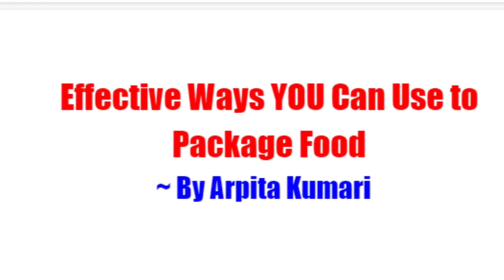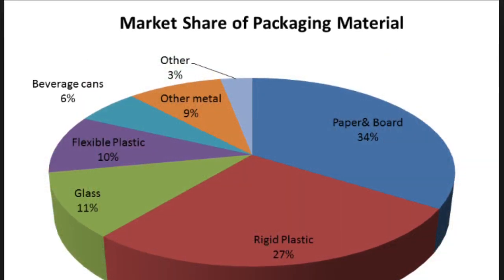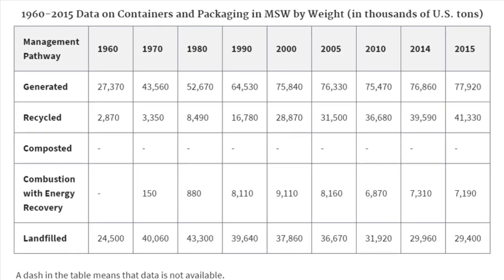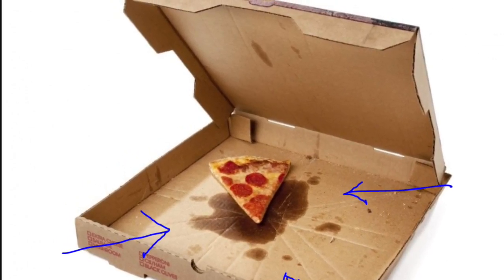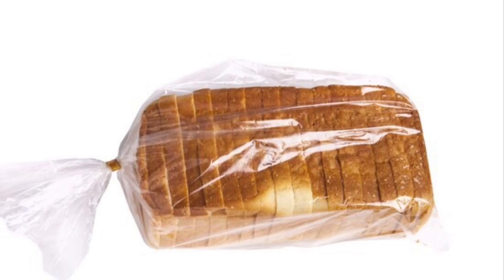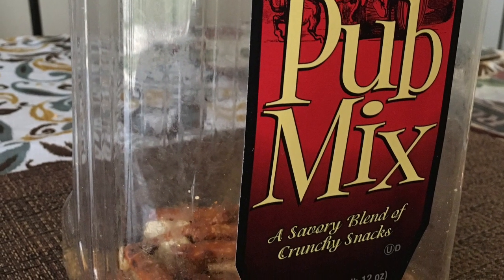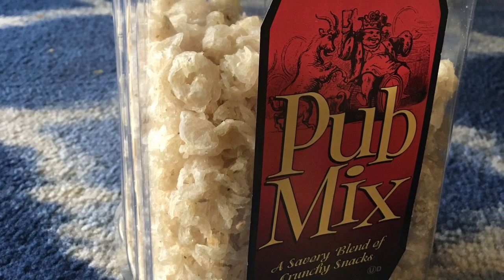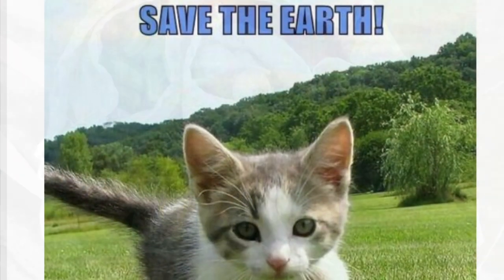Effective Ways YOU Can Use to Package Food by Arpita Kumari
By Arpita Kumari

Packaging plays a big role when it comes to sustainability. A majority of the plastic involved in packaging cannot be recycled or composted. This is why it is a good idea to look for alternative options while choosing the right products that create a more sustainable environment. According to Food Packaging Forum Foundation, 27% of the packaging material generated comes from rigid plastic. Customers can make some minor changes to their shopping routines in order to prevent these statistics from going up even higher. These changes are discussed throughout the video. It is our responsibility to care of our planet Earth. Reducing the usage of plastic in the daily household, reusing big storage containers to store other things, all together will make a difference. During research, the United States Environmental Protection Agency concluded for packaging, the recycling rate was 53% in 2015. This percentage can go up higher! As consumers, we can make the decision the type of products we buy - whether the products have recyclable, biodegradable packaging, or packaging that is detrimental to the environment. This is why this video is important. Every single effort we take will help gain success when it comes to maintaining a sustainable environment.

This video explains how by buying specific products, or shopping in certain way we can protect the environment. In the Plastic at Sea North Specific Edition, it is mentioned that common household such as milk gallons, plastic bags and in drinking straws consist of plastics of type HDPE (high density polyethylene), LDPE (low density polyethylene), and PP (polypropylene). These plastics end up being disposed off in oceans. Not only does this contaminate the ocean, but also causes harm to the sea creatures. Sea animals mistaken this to be food and eat it which is dangerous. Thus to prevent this from happening, everyone should do their bit. Recycling can span all types of products, not only food. For example, for school supplies, one does not need to buy new supplies each year if the previous year’s supplies are still intact. Last year’s supplies can be recycled, or even donated so others can use it (instead of simply trashing it). This inhibits the customer from purchasing more products that harm the environment. When it comes to food, many actions can be taken. Using refillable bottles, plastic that is biodegradable, buying things in bulk and using the containers to store other items later on are all small things that individuals can do to halt the process and create a sustainable environment. Through this video my goal is to create awareness amongst our society in this matter of urban sustainability.

References:
“FAQ: Plastic Debris in the Ocean.” Plastics at SEA North Pacific Expedition -
“Food Packaging Materials.” Food Packaging Forum, Jane Muncke, 5 Oct. 2012,
Kindy, Kimberly. “Hazardous Chemicals in Your Pizza Box? Petition Asks FDA to Ban Them.” The Washington Post, WP Company, 16 Oct. 2014,
Kumari, Arpita. “Kumari_Arpita_PAPER.” Personal Research Paper for US 130, 2019, pp 1-10.
 “PRODUCT TYPE.” Packaging Industries Limited, pil.co.ke/product/bakery-packaging/.
“Plain Pizza Boxes - 16 x 16 x 2’, White.” Uline,